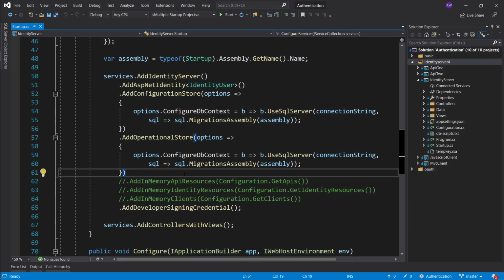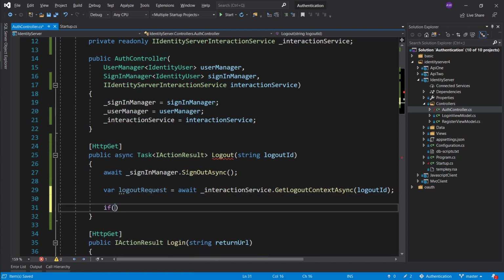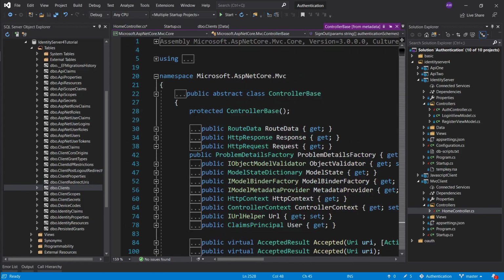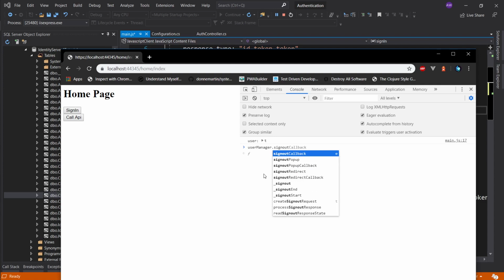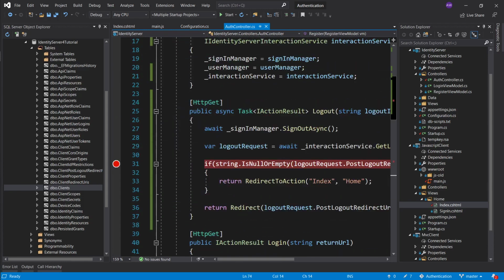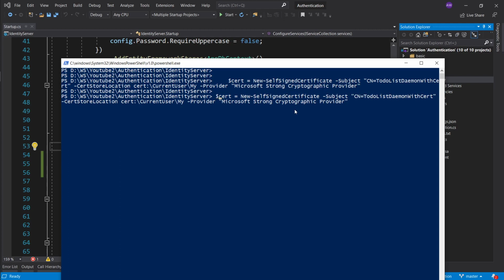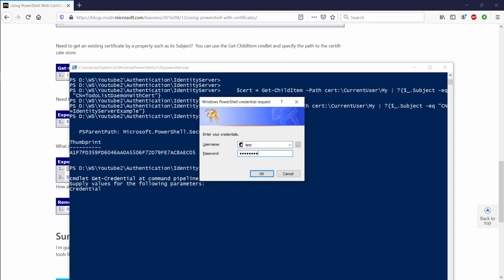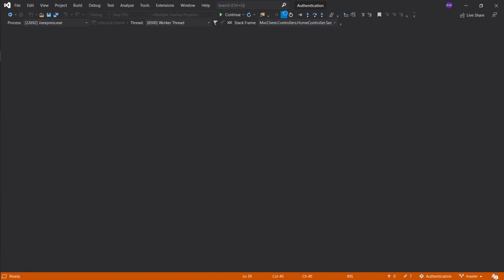ASP.NET Core 3 - IdentityServer4 - Ep.18 Sign Out & Certificates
In this episode we take a look at how to sign out from our client apps. And in the second part we take a look at how to create and use the certificate to our identity server.